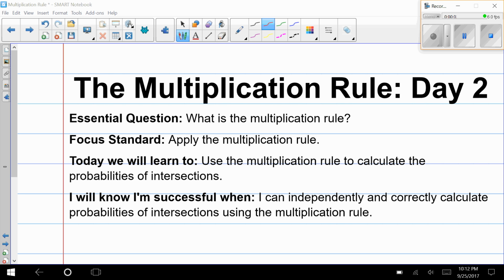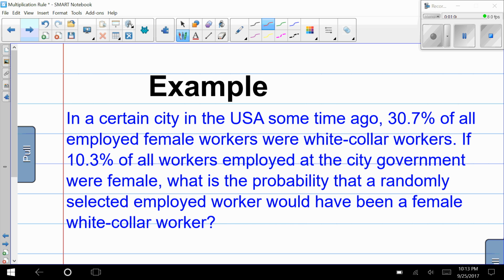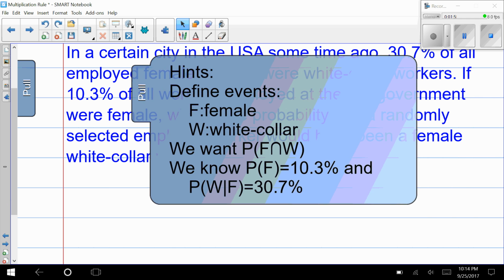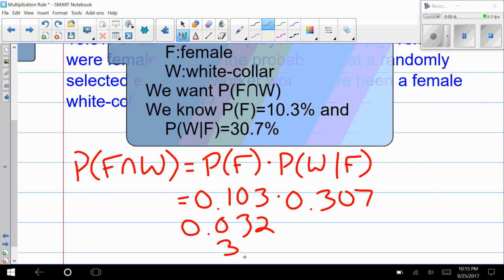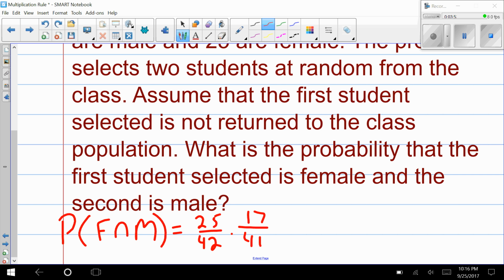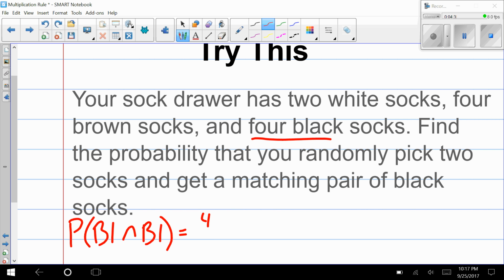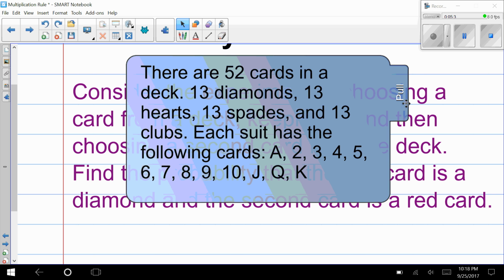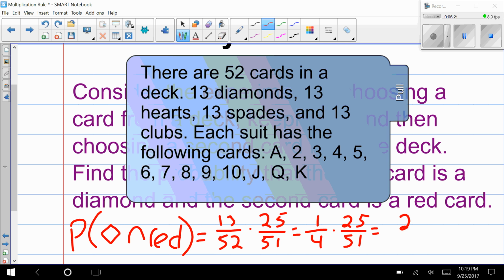Multiplication Rule Day 2